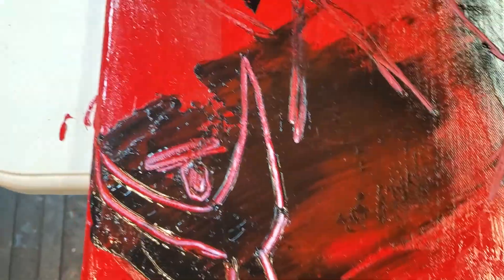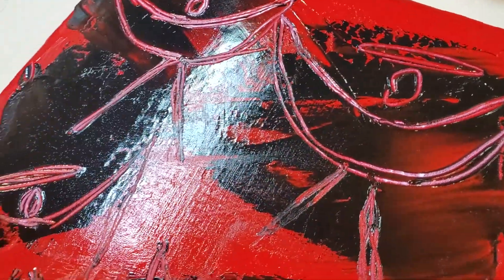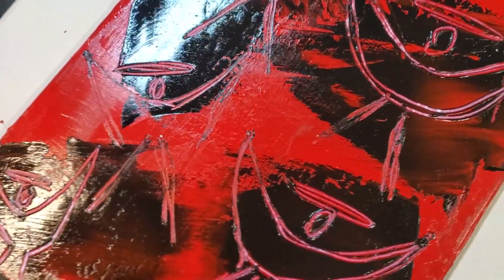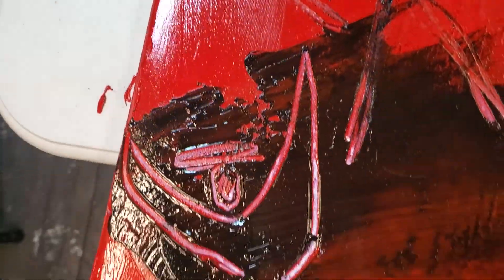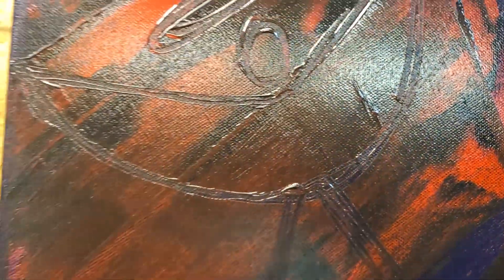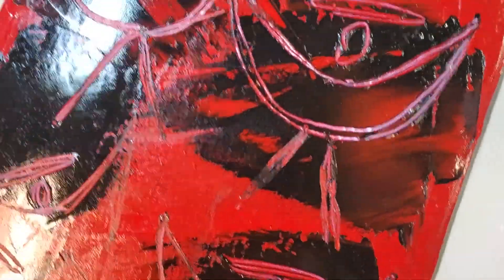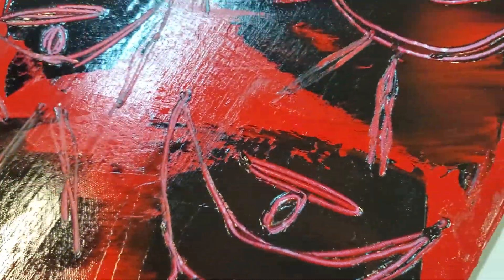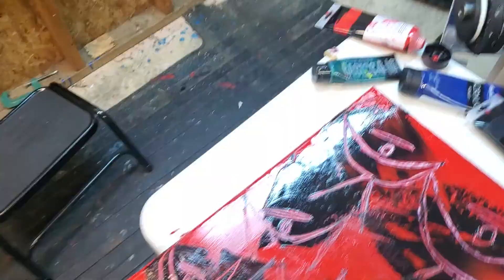I created an art Test-piece so I could work out my next move!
I'm working on a large painting and decided that I needed to create a much smaller version as a test-piece in order to work out my next move! I don't know if you have ever done such a thing but if you have